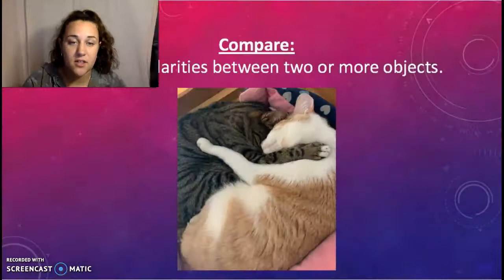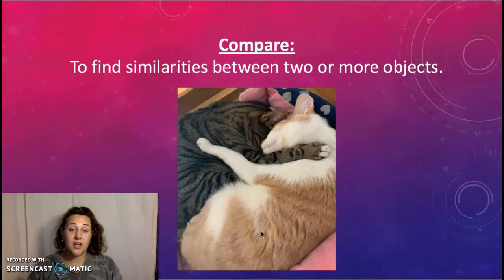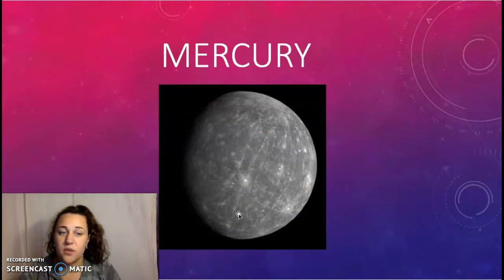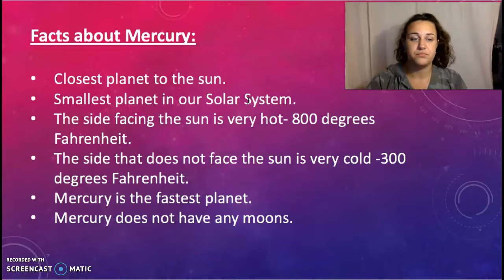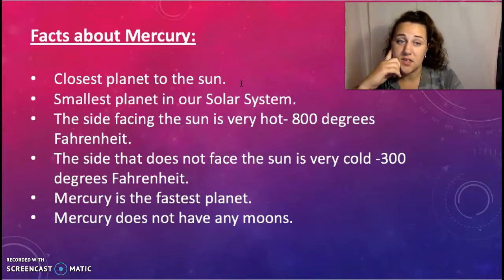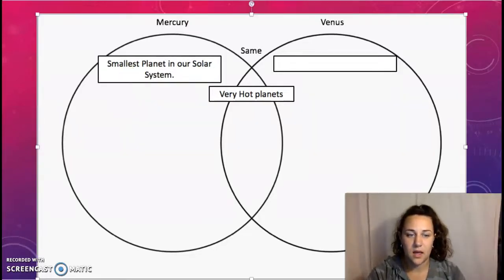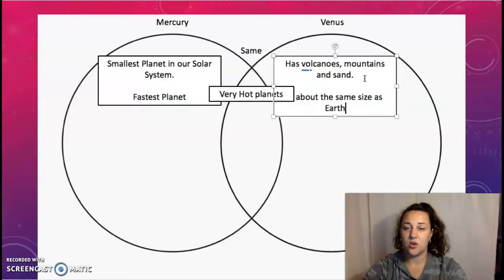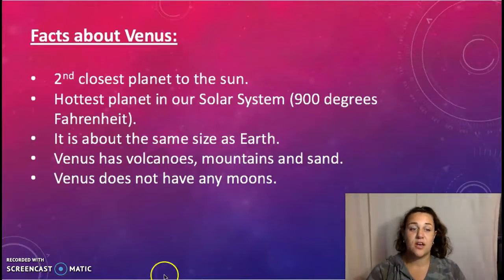Weds. 7/15 Science